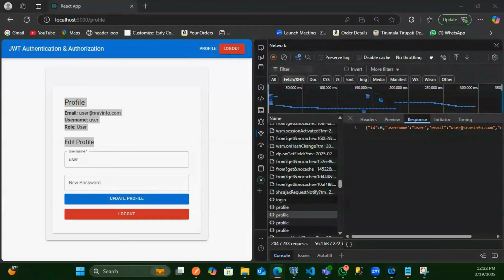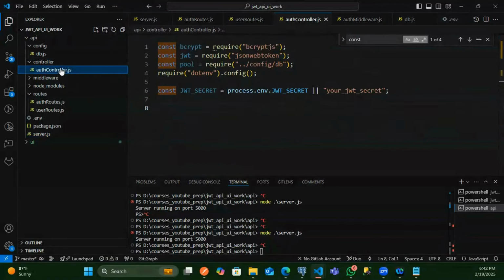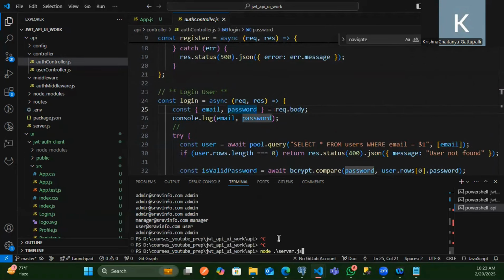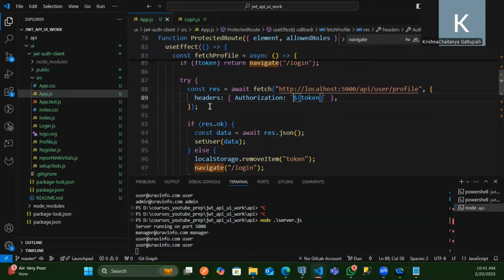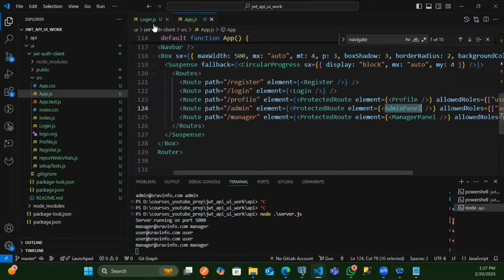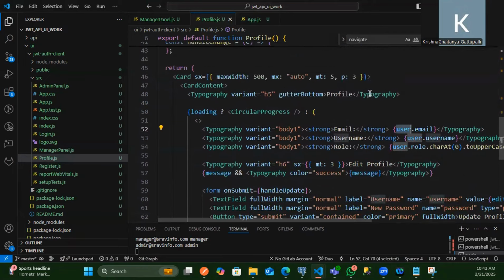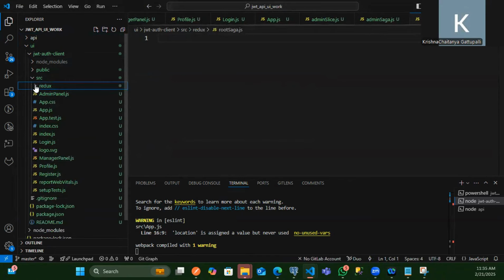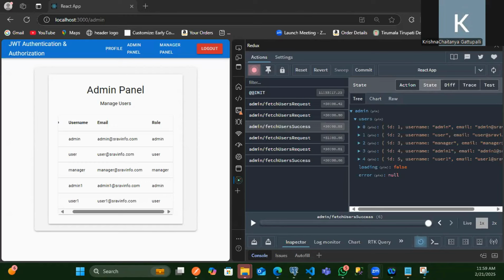How to Implement JWT Role Based Auth & ReduxToolKit in ReactJs/Nodejs/PostGreSQL/GithubLink :CH02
How to Implement JWT Role Based Authorization & ReduxToolKit in ReactJs | Nodejs | PostGresSQL: CH02

Prerequisites-
Javascript , es6 , html , css , ReactJs , NodeJs - moderate knowledge

PostgresSQL - beginner knowledge

Softwares to be installed : nodejs , postgres , postman

Create table before you start API coding

PostGres Database SQL Query

    username VARCHAR(50) NOT NULL,
    email VARCHAR(100) UNIQUE NOT NULL,
    password TEXT NOT NULL,
    role VARCHAR(20) NOT NULL DEFAULT 'user',
    created_at TIMESTAMP DEFAULT CURRENT_TIMESTAMP

What I explained in this Video
1) created API's for Register , Login , Admin , profile , manager
2) received token in login
3) API testing with Postman
4) UI Lazy loading , react router
5) Register , Admin , Login , Manager , Profile
6) Redux tool kit implementation
7) redux on browser with ReduxDevtools extension

Navigation
00:03 : Introduction about project/output
1:40:32 : DB  SQL query
06:04 : API code starts
31:39 : Postman testing API's
40:47 : UI code development
42:10 : Lazy loading navbar
01:03:03 : Register component UI
01:09:40 : Login component UI
01:18:30: AdminPanel Component UI
01:25:32 : Manager Panel component UI
01:28:33 : Profile Component UI
1:38:54 : App output
1:42:19  :  ReduxToolKit implementation with saga
2:06:54  :  Redux based output on browser

other videos useFull

- javascript tutorials